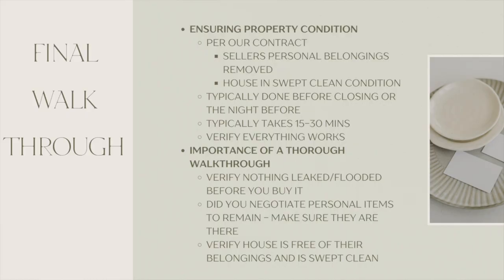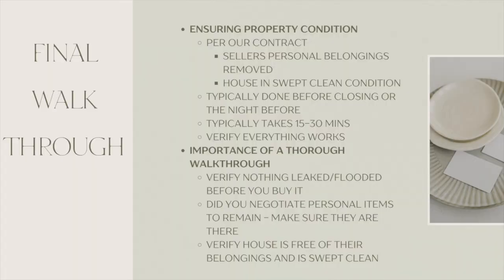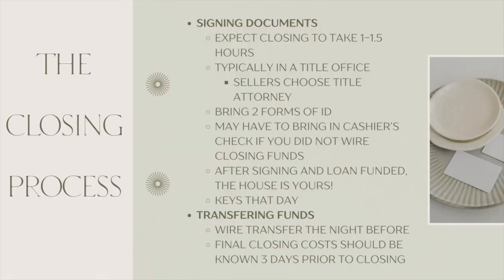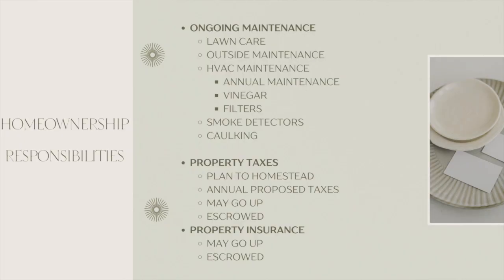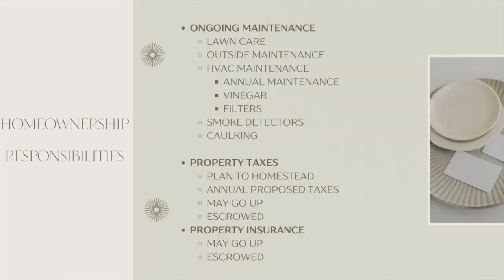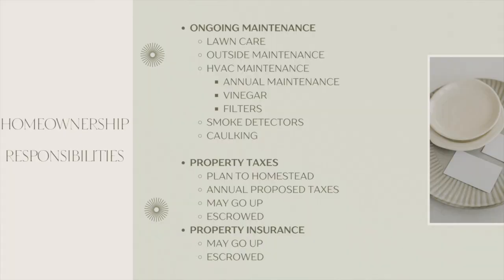Closing Escrow and Beyond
🏡 Welcome to Module 7 of our First-Time Home Buyer Seminar! 🏡

In this final module, we'll guide you through the last steps of your home buying journey, from closing the deal to what comes next as a proud homeowner.

🕒 Timestamps:
00:00 - Introduction
01:21 - Final Walk-Through
02:11 - The Closing Process
04:18 - Homeownership Responsibilities
05:58 - Celebrate and Enjoy!

**Final Walk-Through (01:21)**
Discover why the final walk-through is a crucial step to ensure the property is in the expected condition before closing the deal. We'll share tips on what to look for during this inspection.

**The Closing Process (02:11)**
Learn the ins and outs of the closing process, including document signing, fund transfers, and the role of a title company. We'll also demystify closing costs and how they impact your purchase.

**Homeownership Responsibilities (04:18)**
As a homeowner, you have ongoing responsibilities like property maintenance, managing property taxes, and insurance. We'll break down what you need to know to be a responsible homeowner.

**Celebrate and Enjoy! (05:58)**
Congratulations on your new home! We'll discuss how to celebrate this significant milestone, create lasting memories, and make your new space truly your own.

Homeownership, Closing Process, Final Walk-Through, Property Maintenance, Property Taxes, Insurance, Home Buyer Seminar, First-Time Home Buyer, Real Estate Tips.